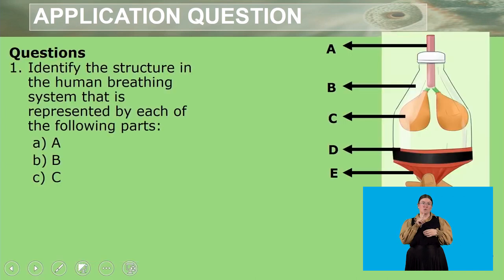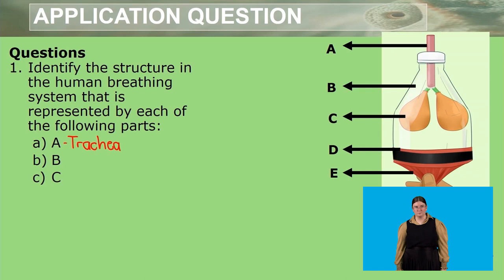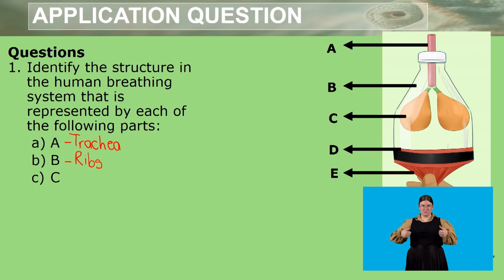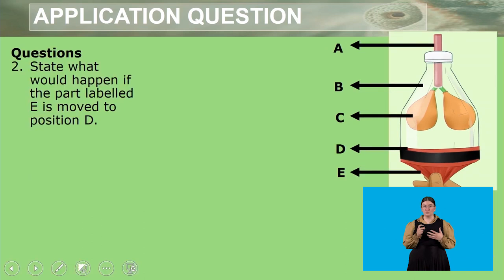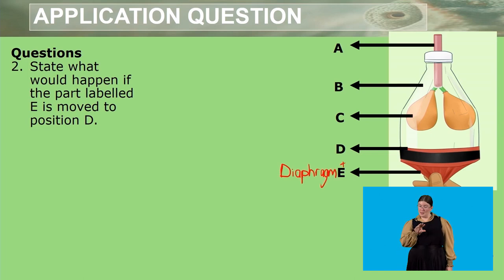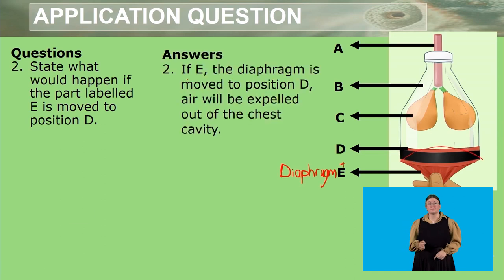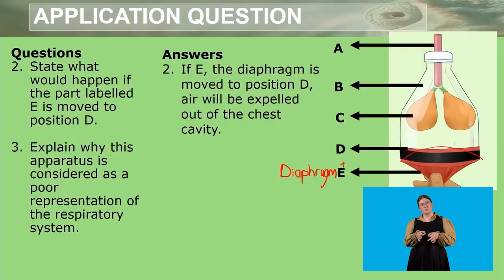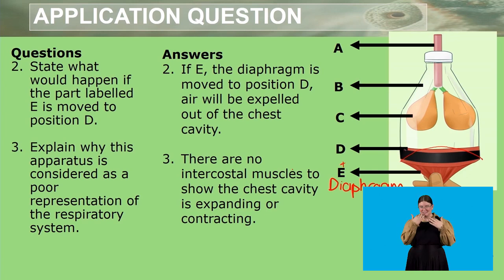Natural Sciences Grade 9 Respiratory System Video 2 Segment 2